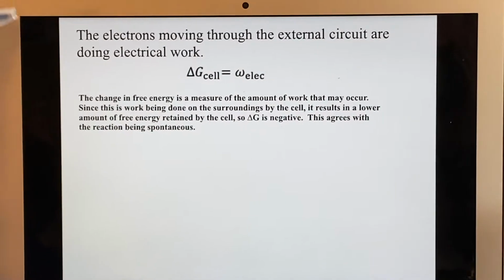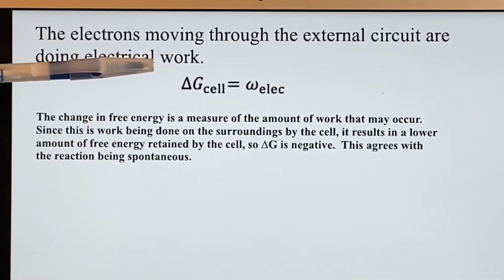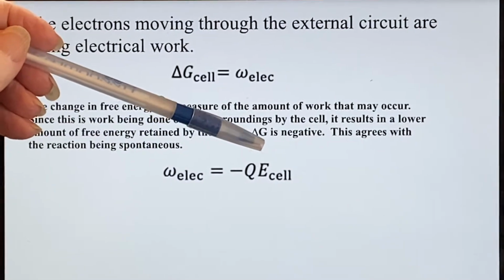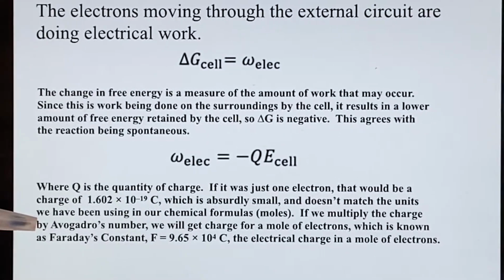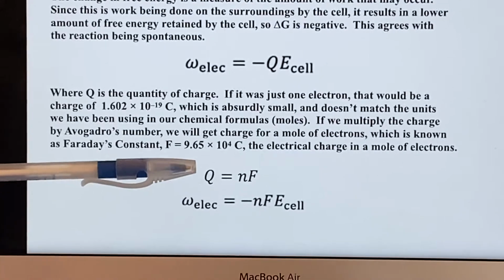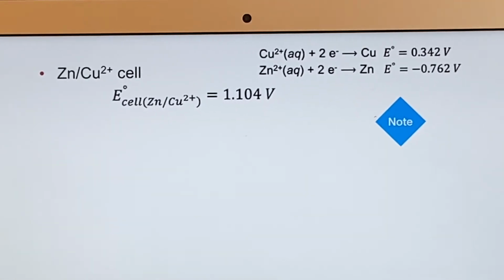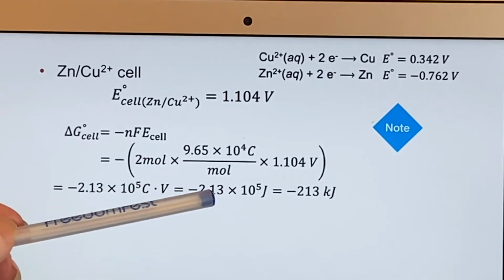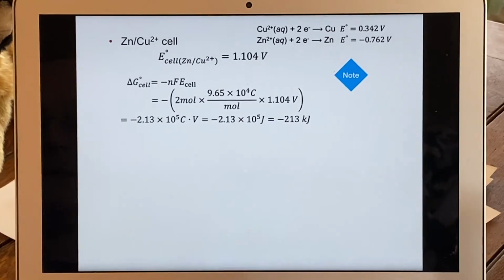UC Merced - LAIR CHEM10, Sec01 - Chapter 17: Faraday's Constant, Coulombs, Volts, & Joules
Part 9 discusses the connection between Coulombs, Volts, & Joules, and introduces Faraday's Constant.